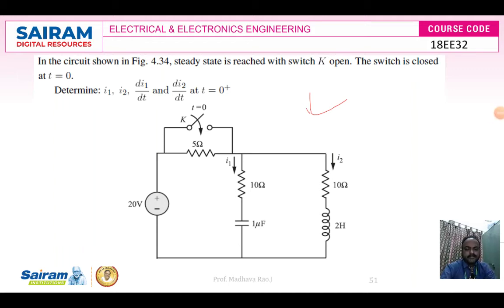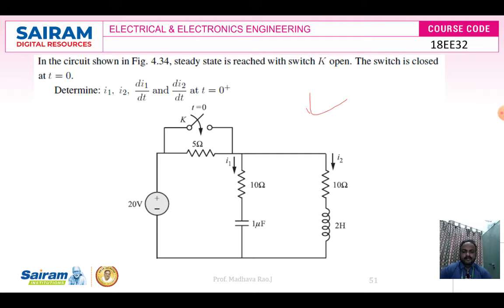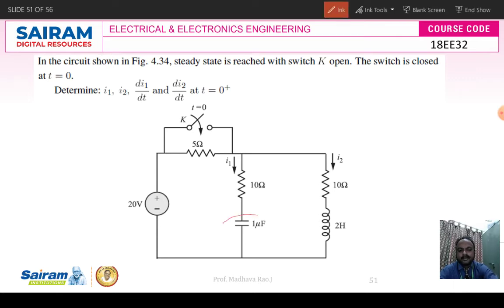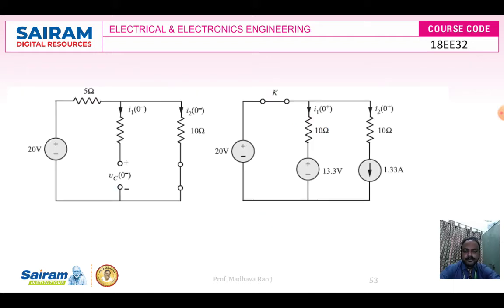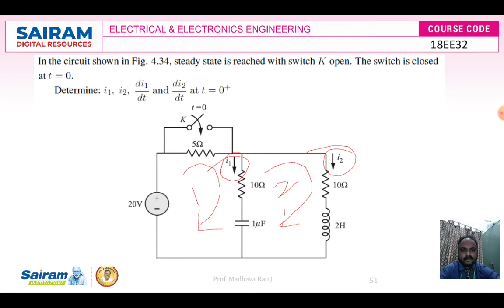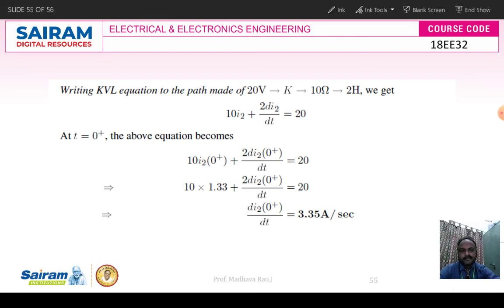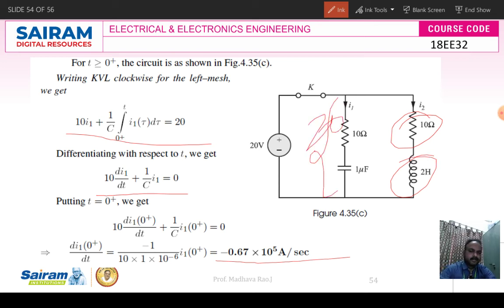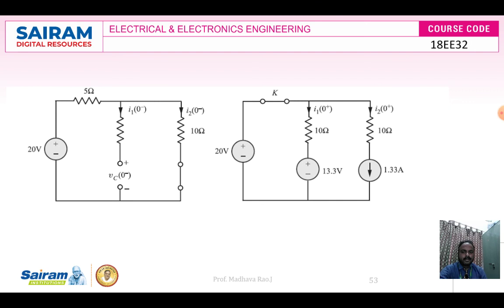Lecturer Video10_18EE32_Module_3_ Tutorials 3 Problems_Madhava Rao.J